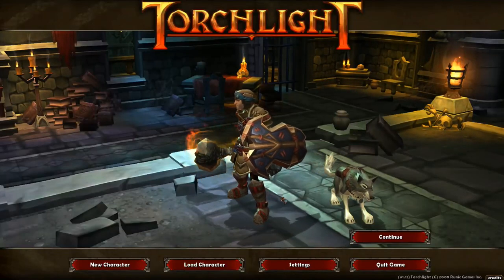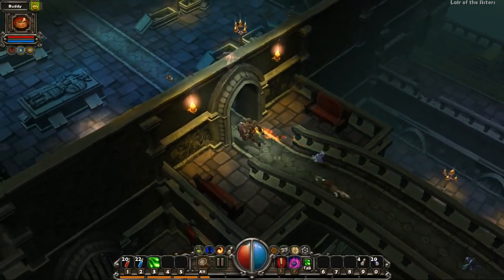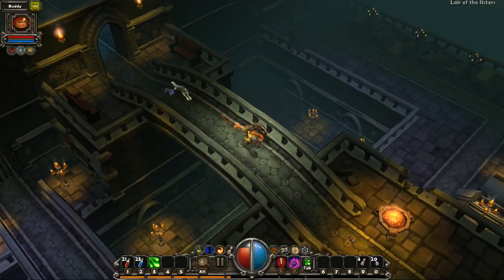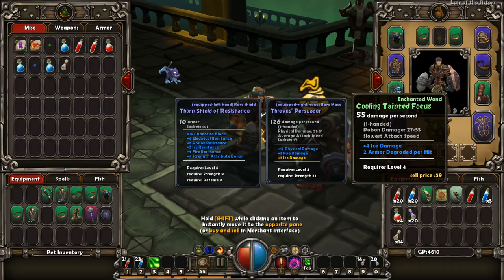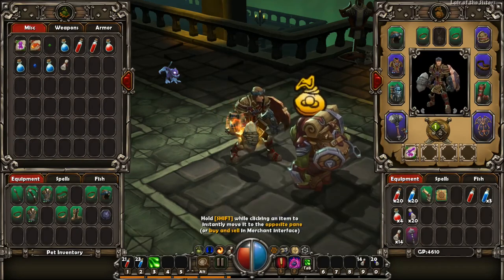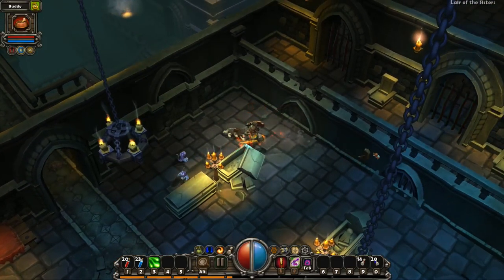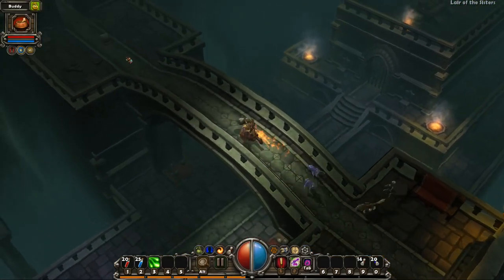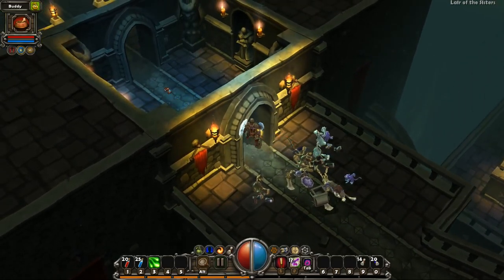Torchlight Episode 7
Welcome to another episode of Torchlight! I have waited many years to play this game and I am going to play this on my channel to the very end.